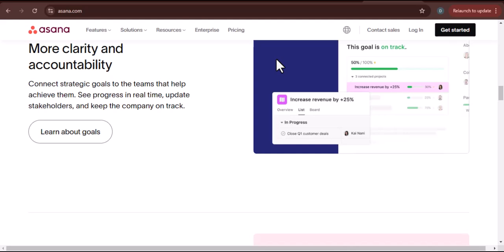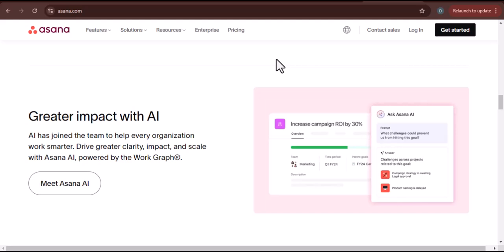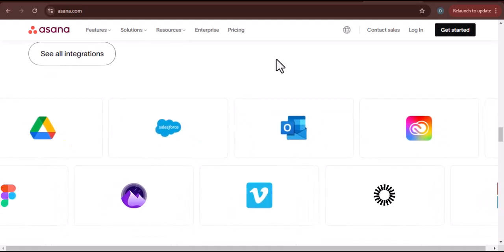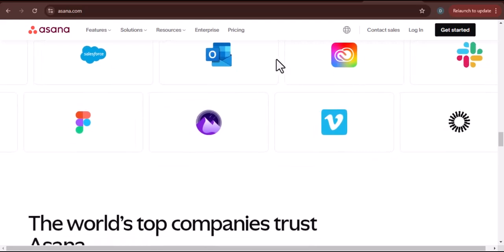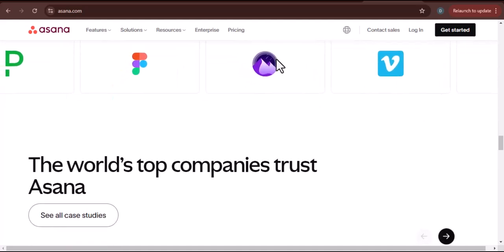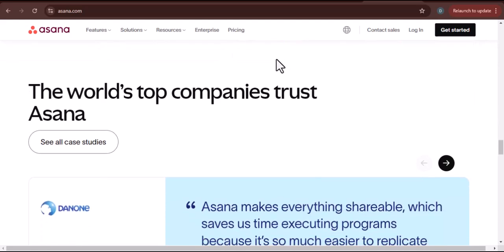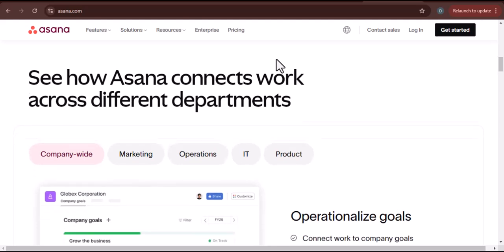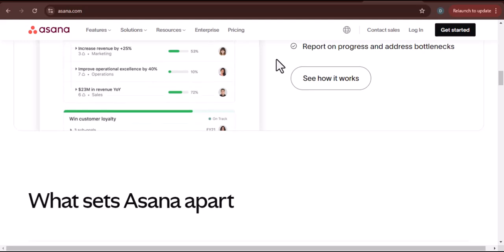How do I migrate from Asana to Microsoft planner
In this video, you will learn about How do I migrate from Asana to Microsoft planner

9 YouTube Channel Ideas to Help You Choose Your Own

✅IGNORE THIS
Related Search: